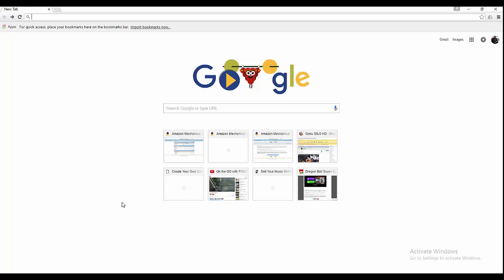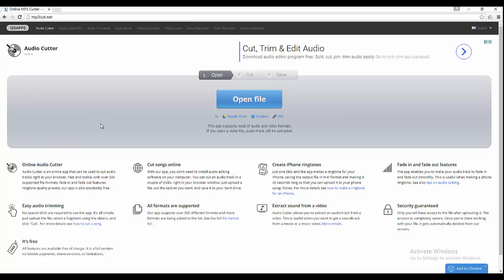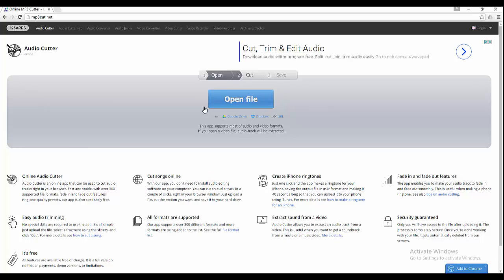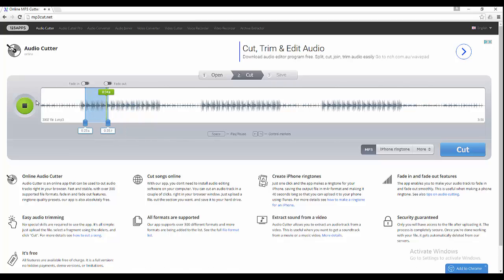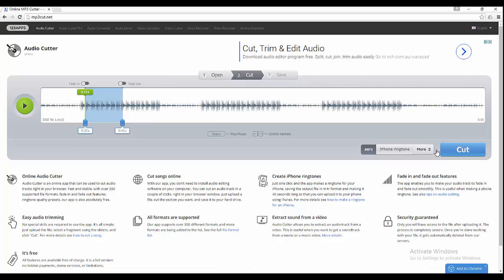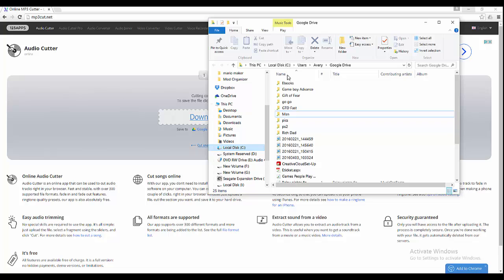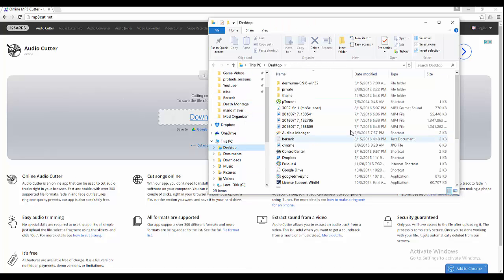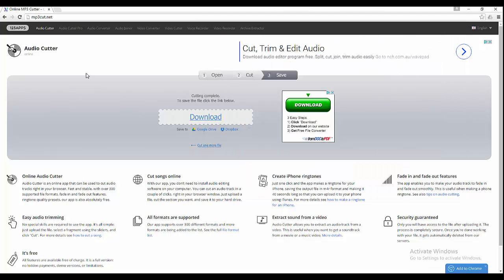How to Trim your sound files with MP3Cut - Trim sound files online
Trim sound files online